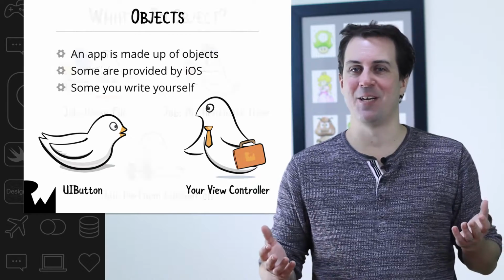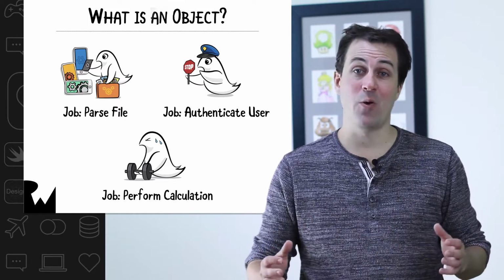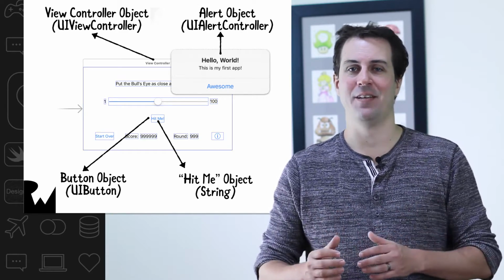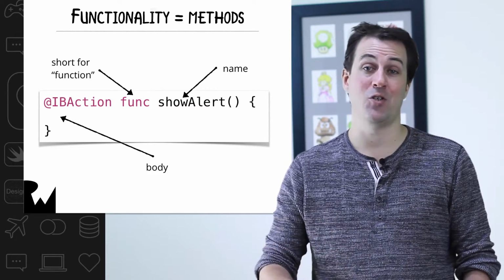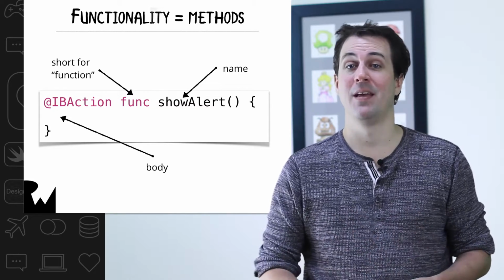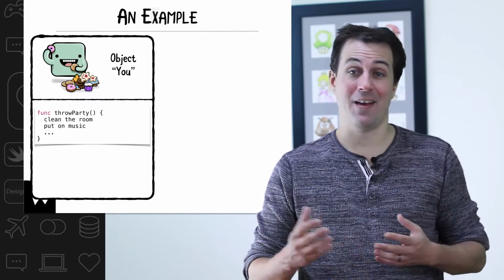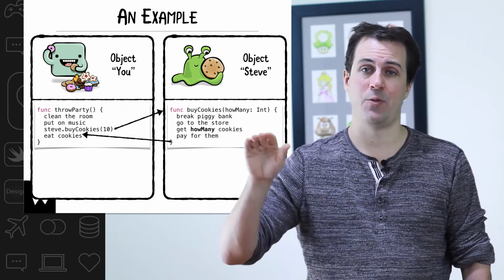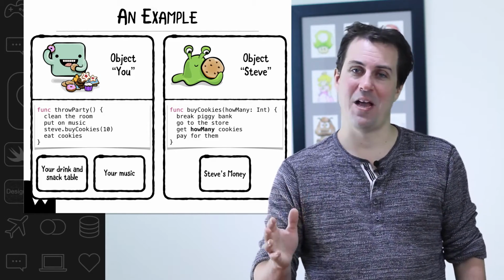12 Objects, Data and Methods